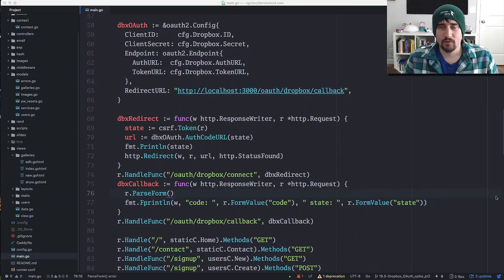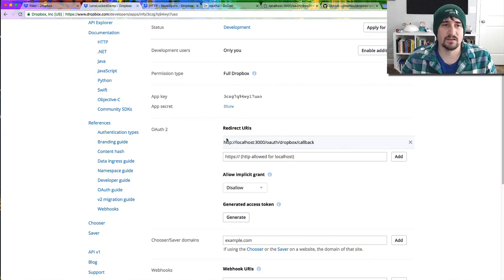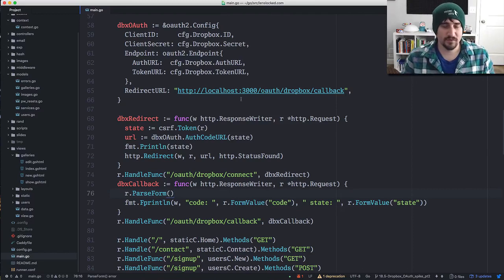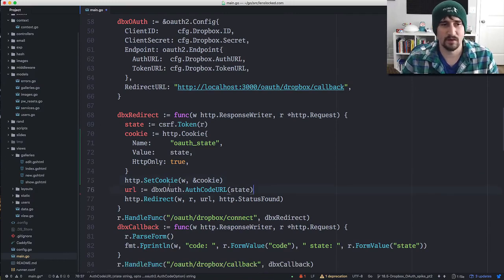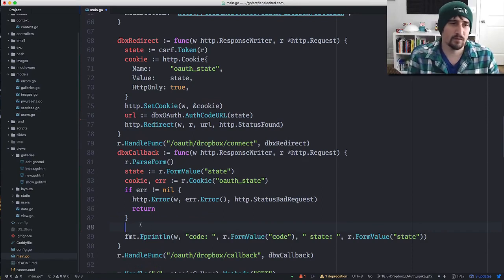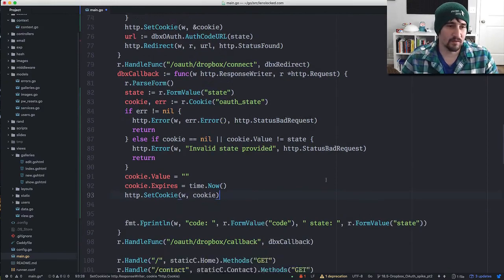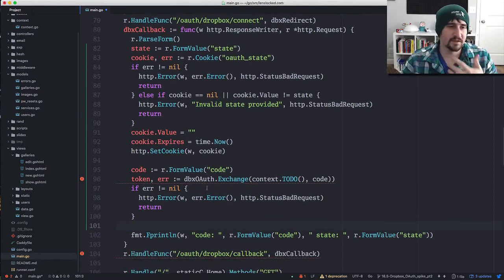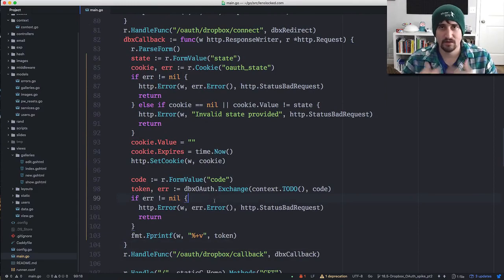18 5 Dropbox OAuth Spike Part 2